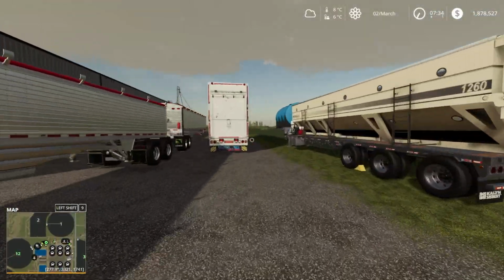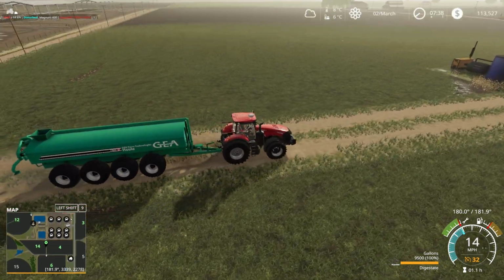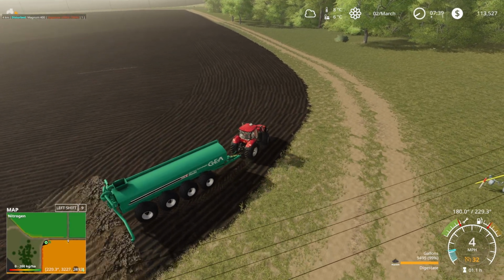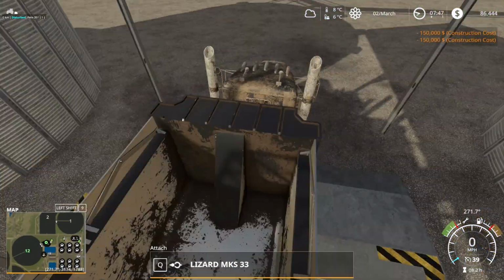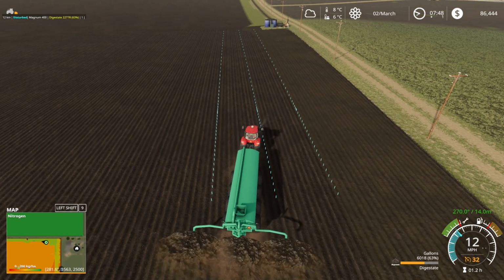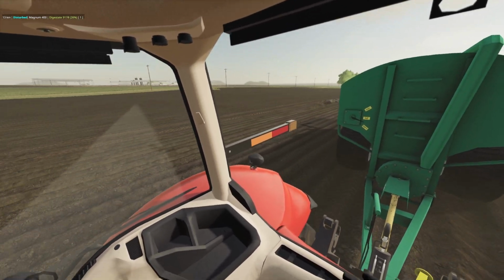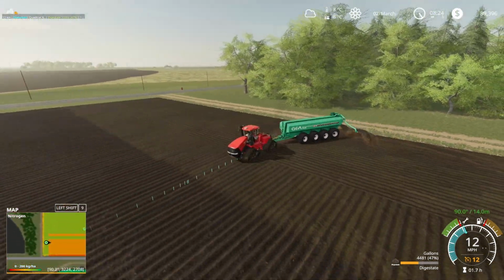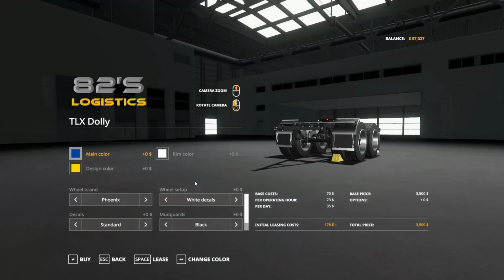FS19 - West Texas Dairy - EP 24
Time to spread more digestate.. and we have even more calves